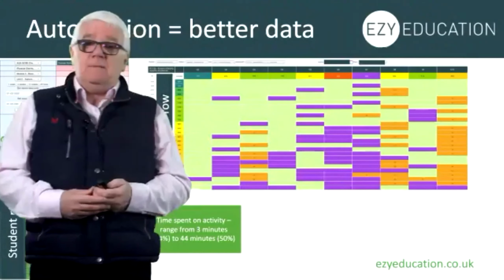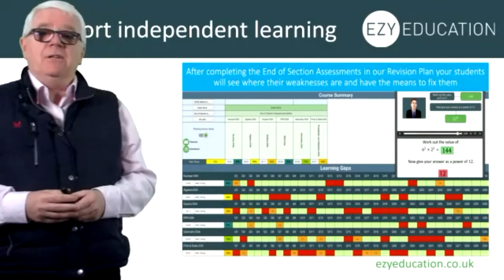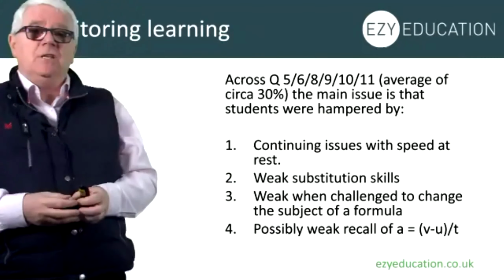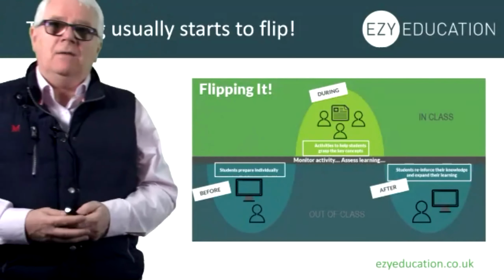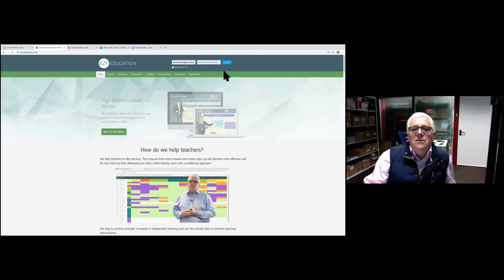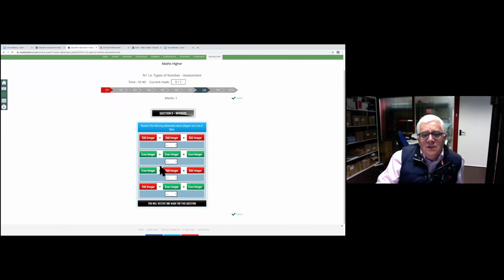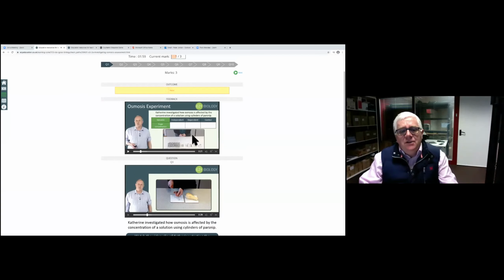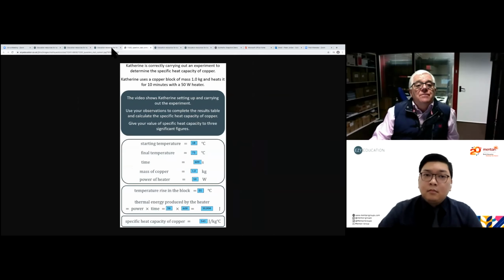Flip Your IGCSE Classroom for Better IGCSE Result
We help teachers to flip learning. This ensures that online lessons and exam catch-up will become more effective and far less draining than attempting to make online lessons work with a traditional approach. High levels of formative assessment supports allow focussed students to work on their own and catch up without being tied to available teaching hours. The release of teaching time will help focus on increasing independent work for all.

Speaker: Peter Jordan Peter Jordan is the founder and managing director of EzyEducation. He is a qualified teacher and taught Economics and Business Studies at the Portsmouth Grammar School and South Downs College. He holds a BA in Industrial Economics from Nottingham University, a BSc in Sport and Exercise Science from Chichester University, and a PGCE from Portsmouth University. He is passionate about the impact of technology in education and is inspired to change the face of education support with a formative assessment approach produced to a standard that matched the very best in the corporate world. Prior to teacher training, Peter specialised in product development and marketing in the finance sector, with a particular emphasis on online platforms. He held a range of senior roles in leading UK financial services companies.